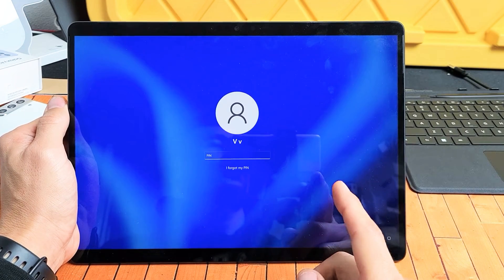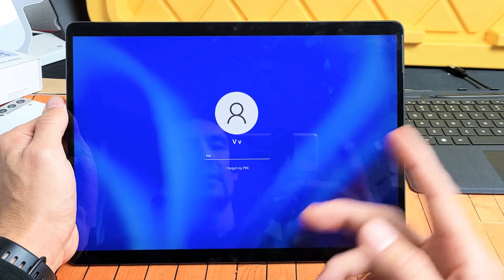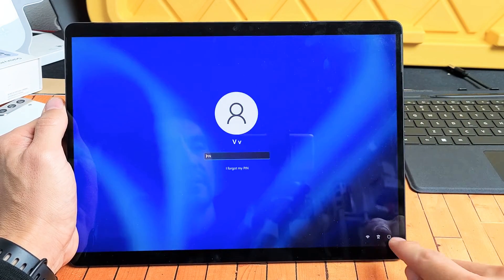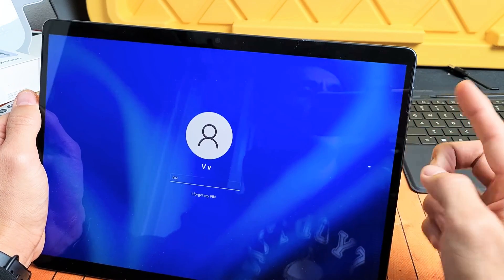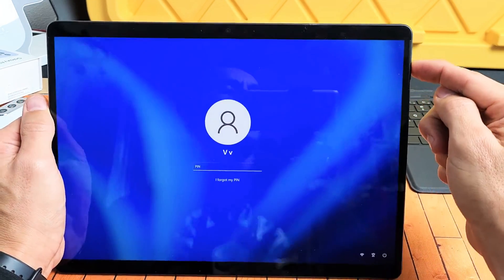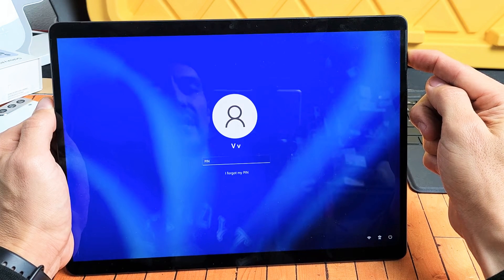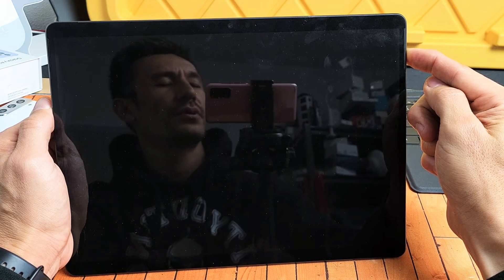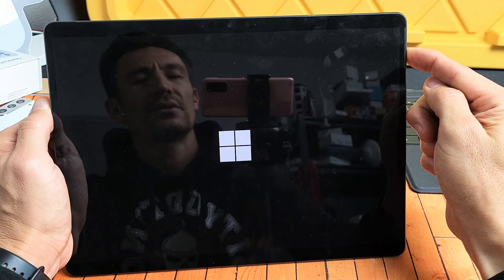Microsoft Surface Pro 8: How to Force a Restart (Can't Restart or Shutdown?)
I show you how to force a restart (forced restart) on the Microsoft Surface Pro 8 You typically do this if you cannot restart to turn it off the normal way maybe cause your screen is not working properly.  Hope this helps.

Microsoft Surface Pro 8-13" Touchscreen - Intel® Evo Platform Core™ i7-16GB Memory - 512GB SSD - Device Only - Platinum